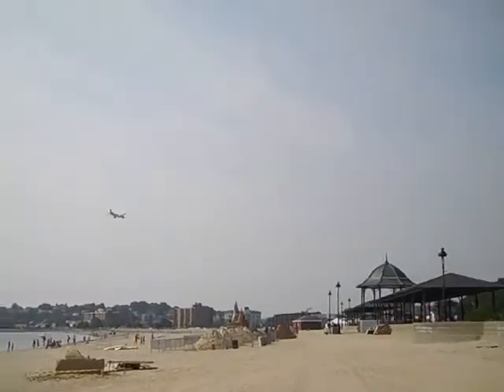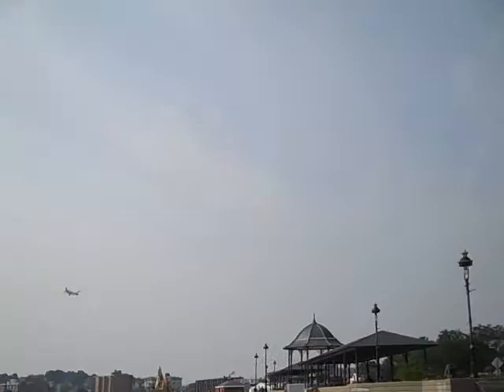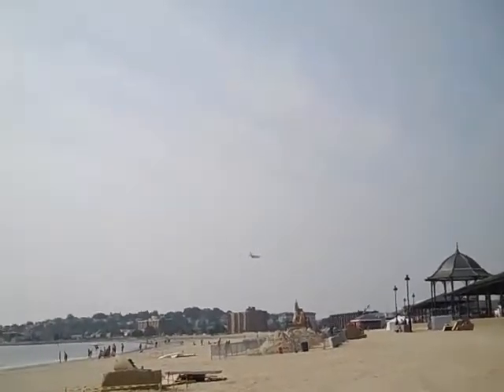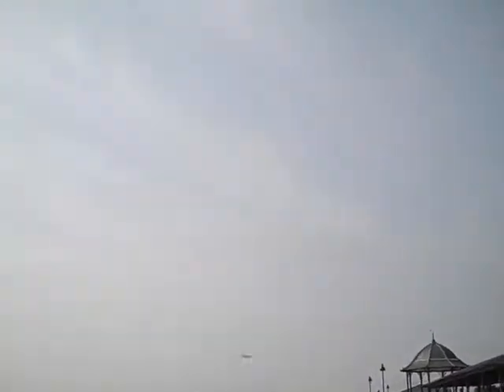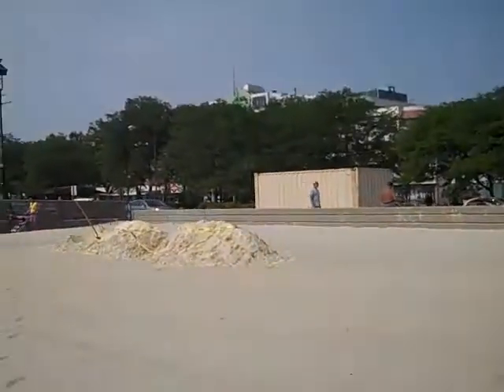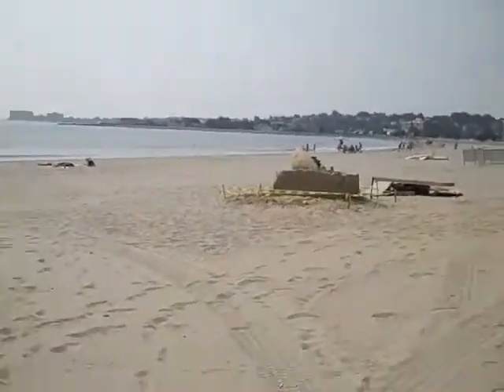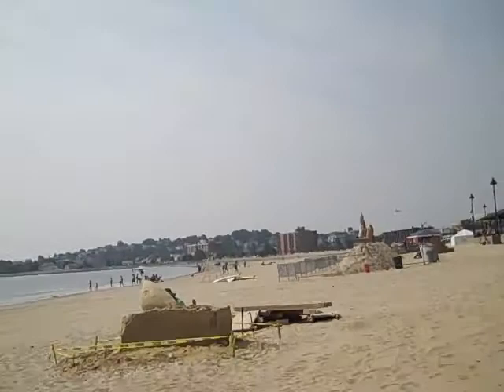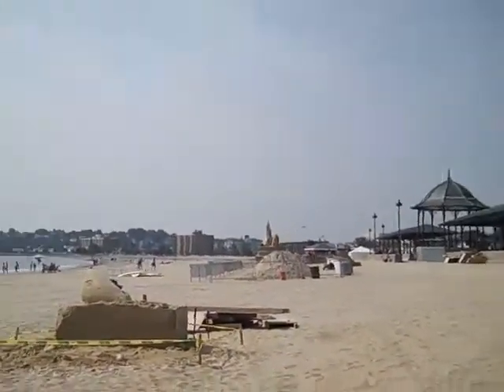Revere Beach Sand Sculptures 2011